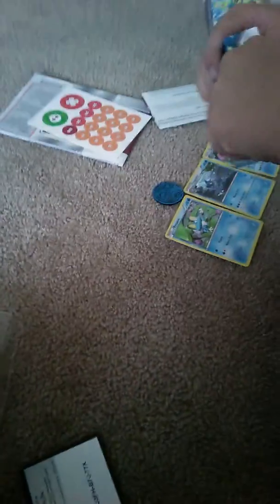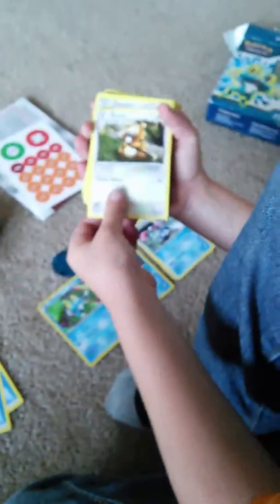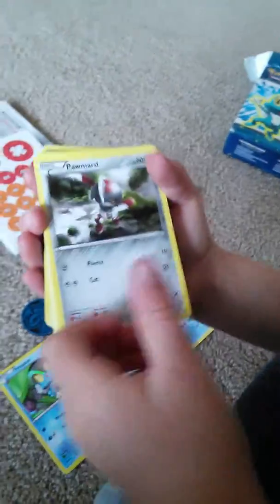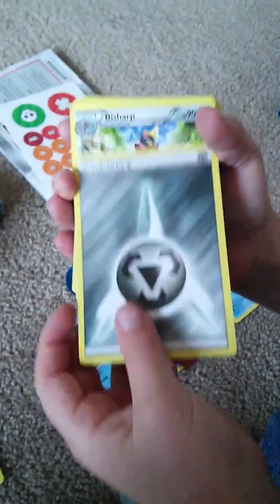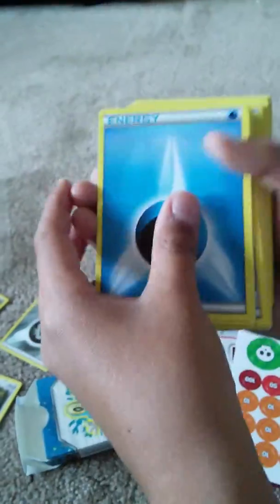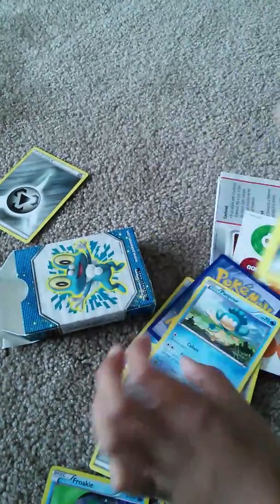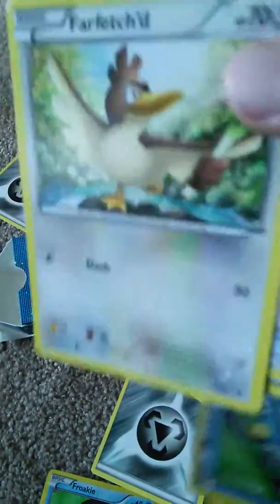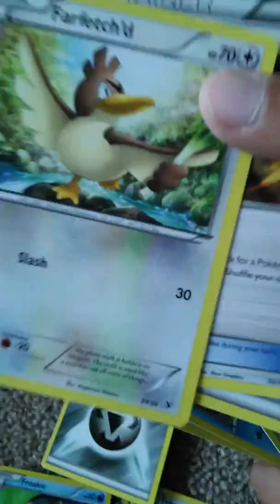Lucien (my little brother) opens his first deck